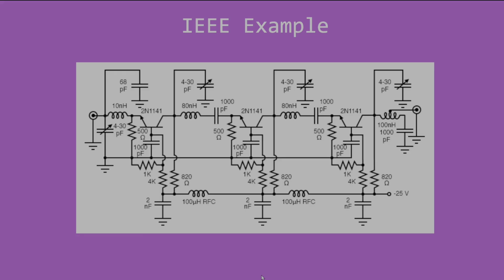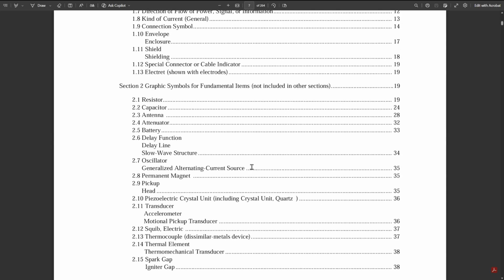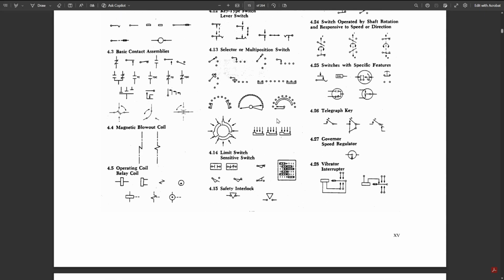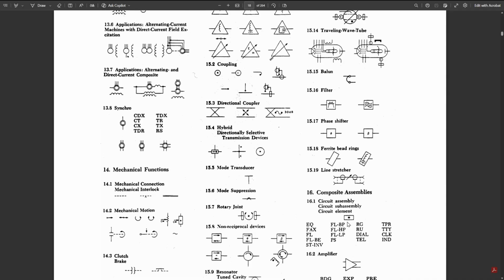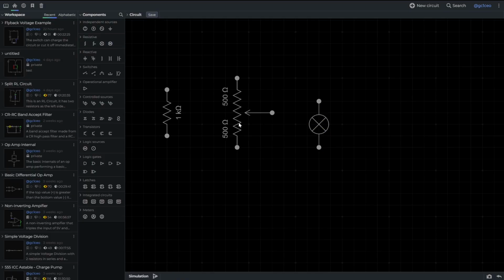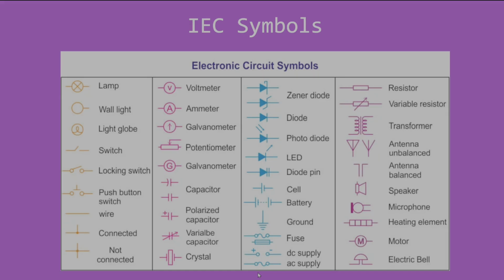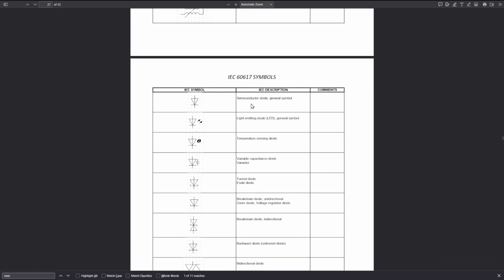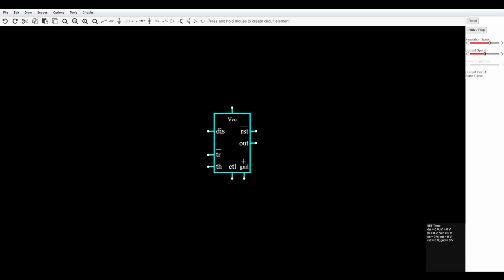Intro to Schematics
A vid talking about electrical schematics and the two main standards used for them, we also take a look at IEEE/ANSI and IEC symbols in both EveryCircuit and Falstad.